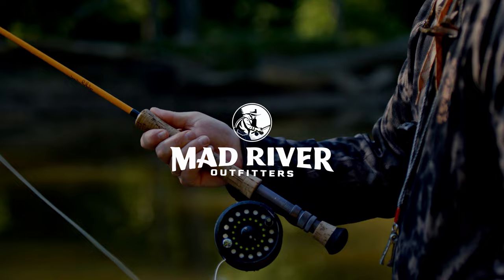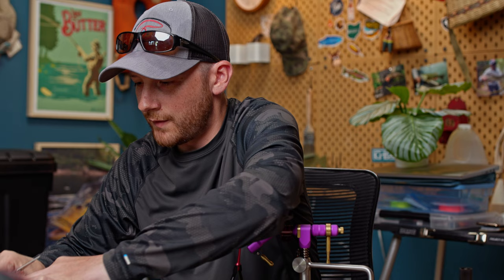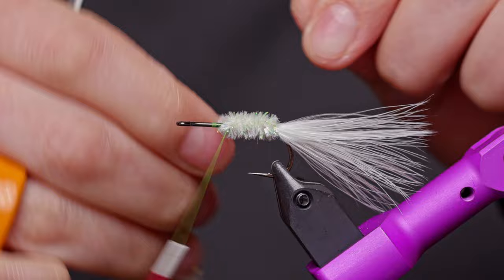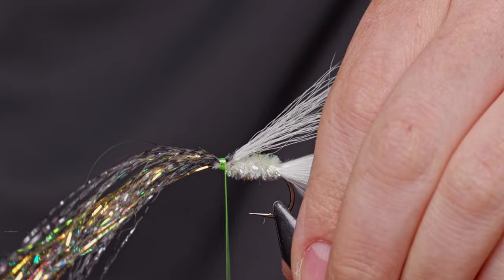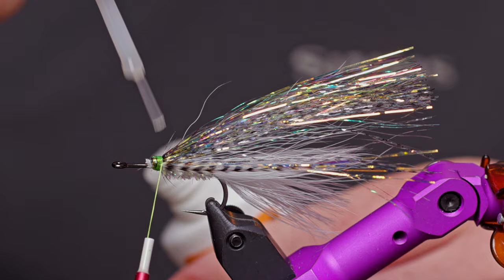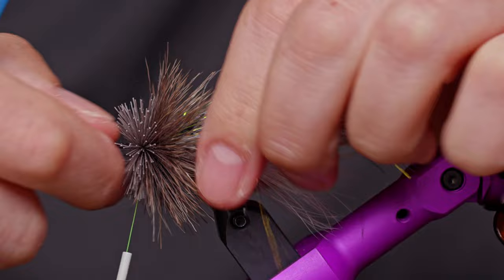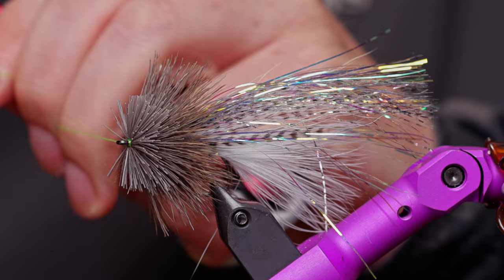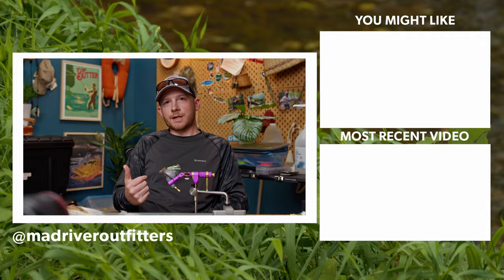Tying One of My Favorites: The Flash Dancer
In this fly tying tutorial, Pat Kelly of Mad River Outfitters ties Larry Dahlberg’s Flash Dancer, not as well known as others but certainly a killer fly from The Man himself! Head to the blog and check out our step by step for this fun to fish fly.